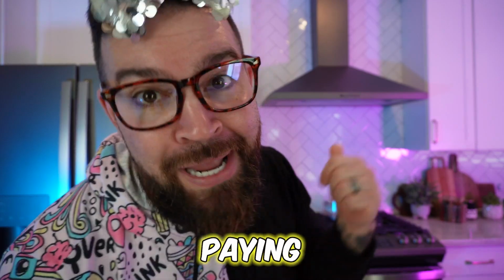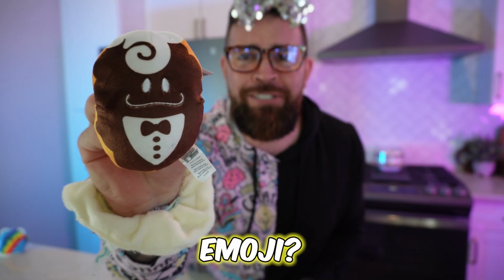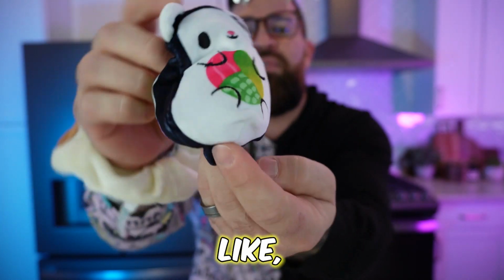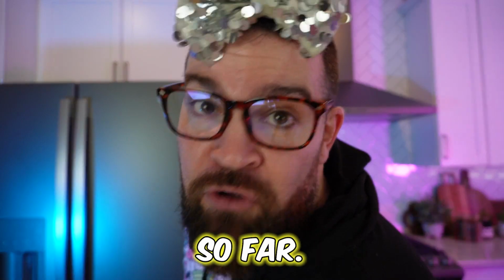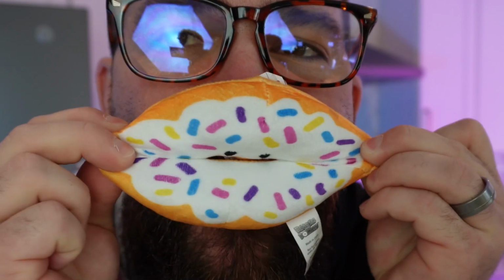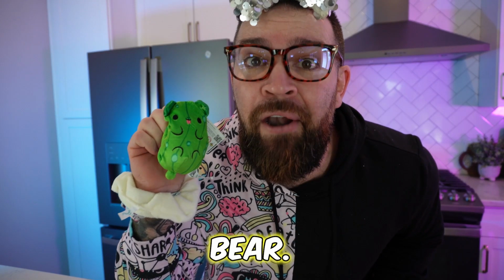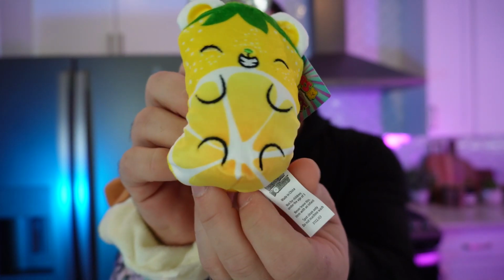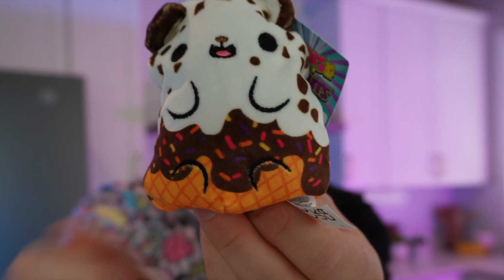Bears VS Donuts | Cats VS Pickles Blind Bag Full Case Review Comparison !!!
Bears VS Donuts !!! Who Will Win ?!?!

🔸Welcome to The Awesome Lawsons, In today's video, we are going to unbox and review the NEW Bears VS Donuts Blind Bags . Join us on our search for the ULTRA RARE.

Get ready for the NEW Bears Vs Donuts Blind Bags !!! If you want an honest but yet entertaining review of this product , this video is where you will find it. We'll be reviewing and sharing our thoughts on these unique and cute new plush toys , all while making you laugh . From funny sounds to hilarious moments , trust me, you won't be disappointed !!!

Each Bears Vs Donuts plush has a unique color and style to it . Regardless if you get a Bear or a Donut , It's a win at the end of the day !

Get ready to laugh, smile, and reminisce with us as we unbox the NEW Pets Alive Smitten Kittens.

⌚ SCHEDULE:
🔸We post NEW YouTube shorts every Friday, Saturday and Sunday!
🔸Podcast posted EVERY Tuesday
🔸Unboxing Video posted EVERY Thursday
🔸Streaming Fortnite LIVE on Mondays & Wednesday